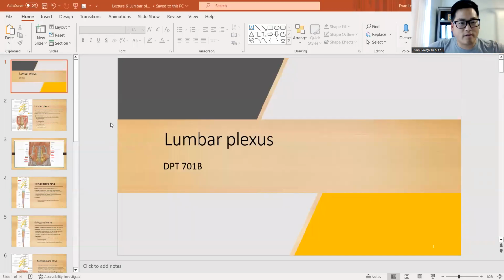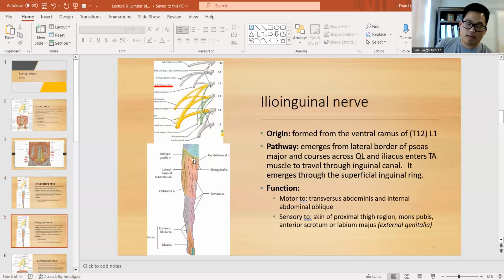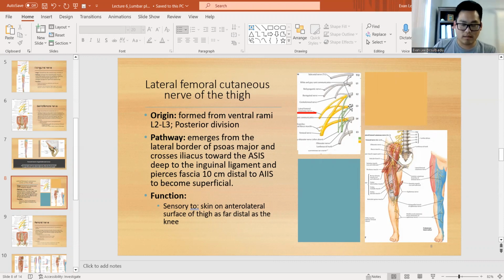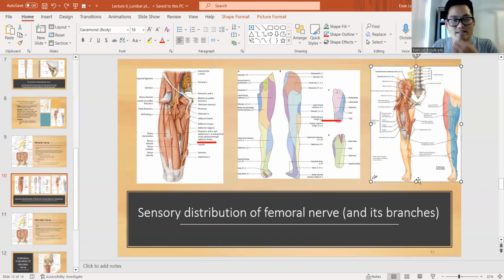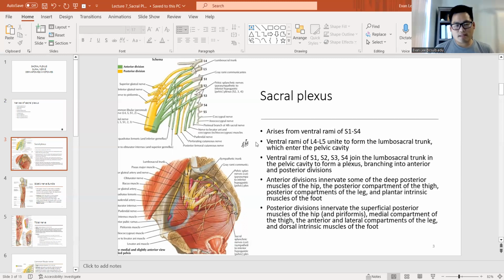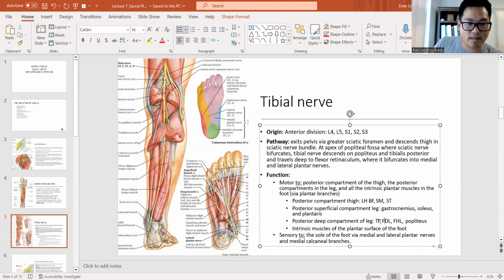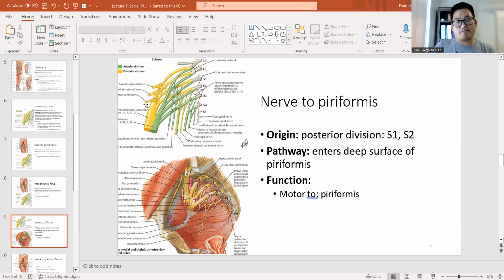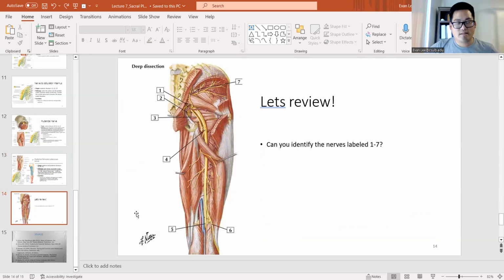Lumbar and Sacral Plexus